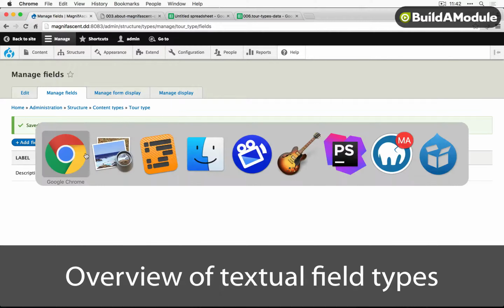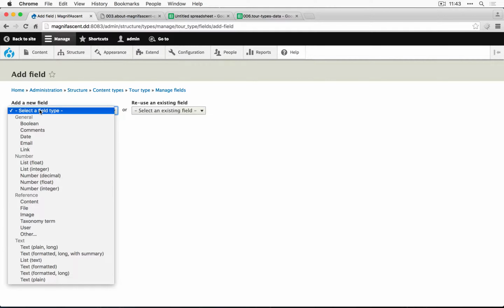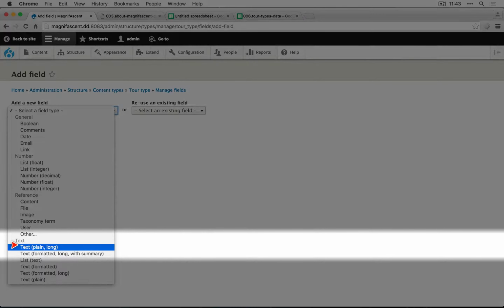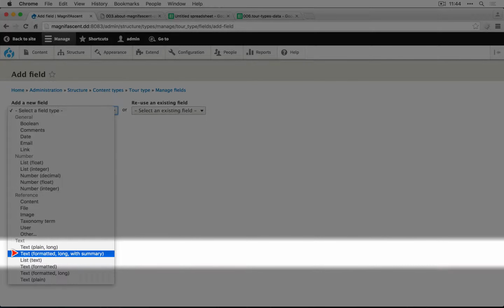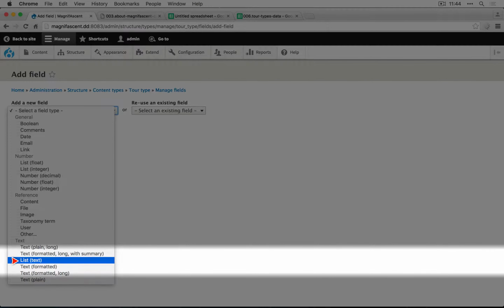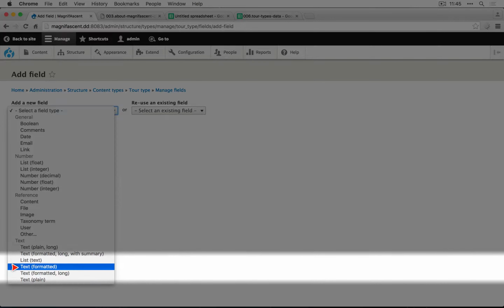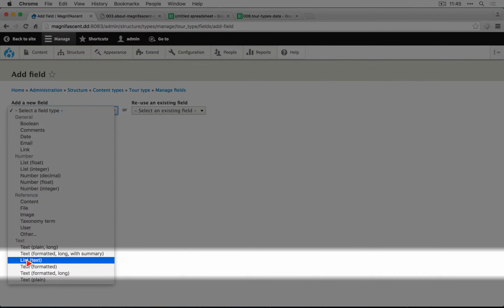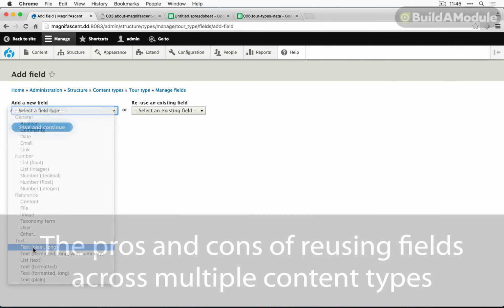35. Overview of textual field types